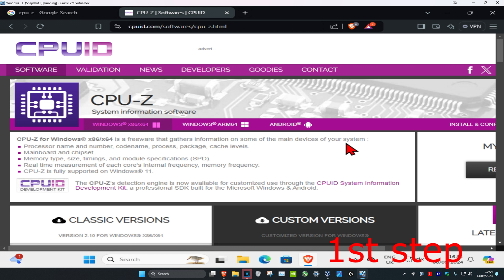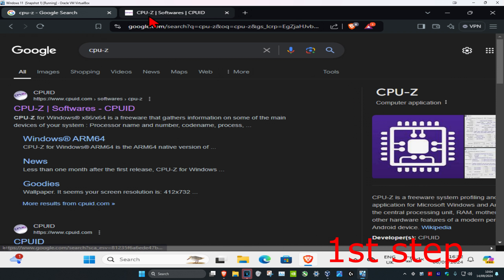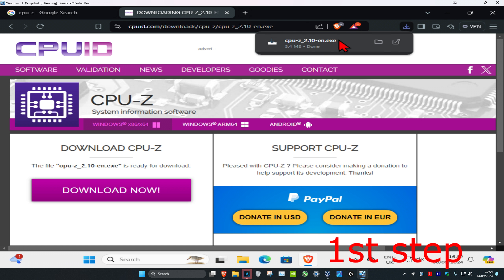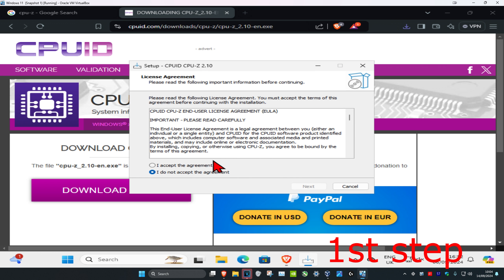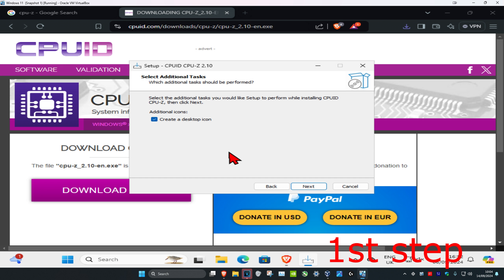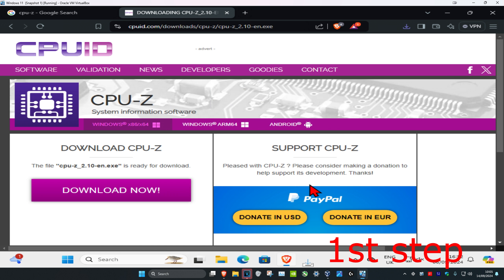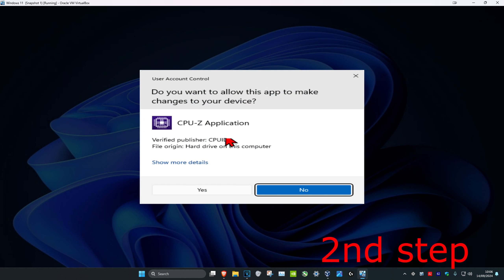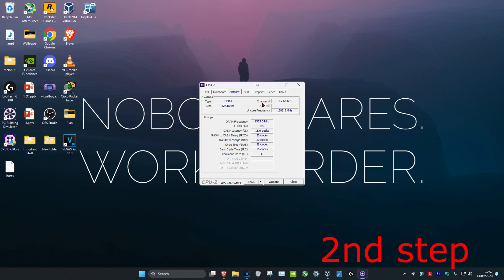How To Check If Using Single Or Dual Channel Memory in Windows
Am I Using Single Or Dual Channel Memory In Windows?

This tutorial will show you how to quickly check if you are using  single or dual channel memory in Windows 10.